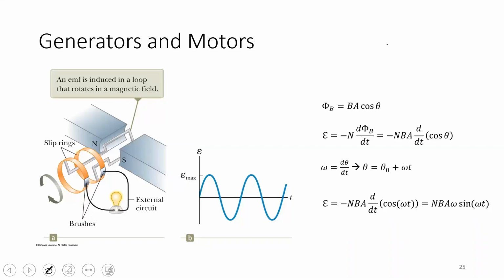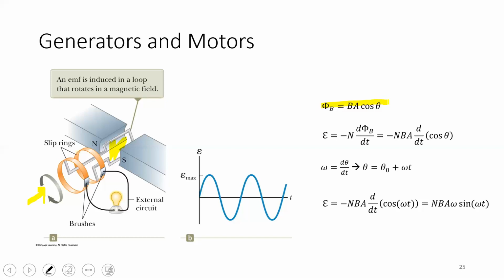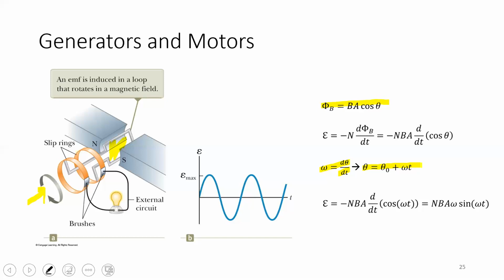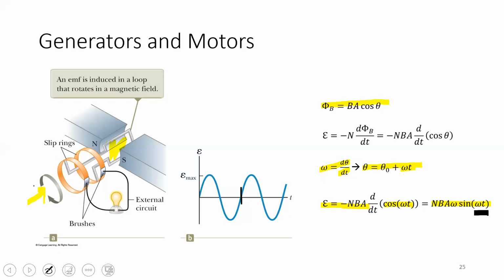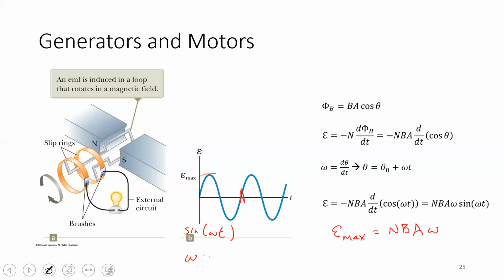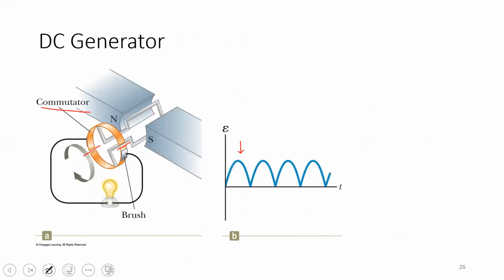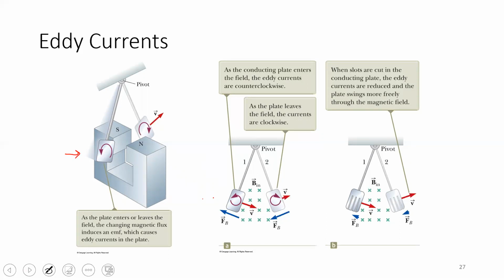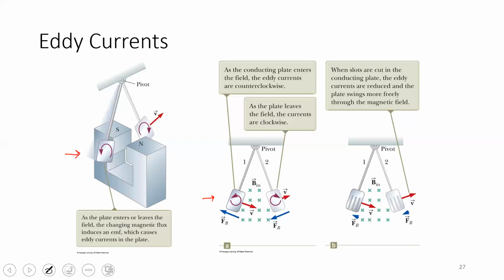PHY206 Ch31 Part05